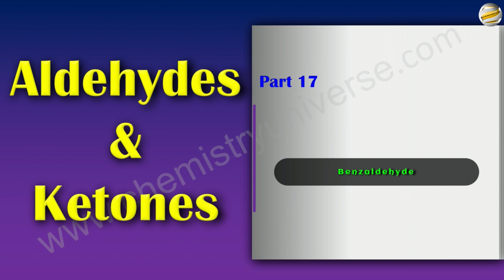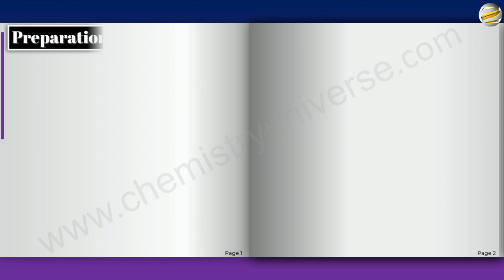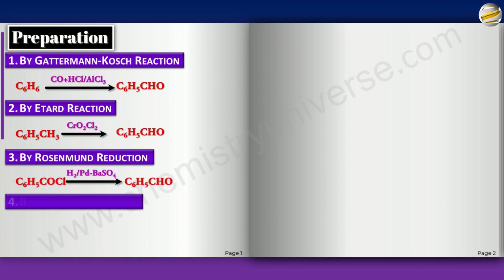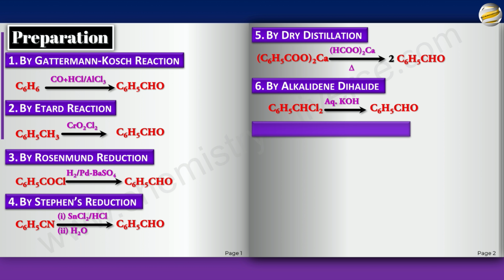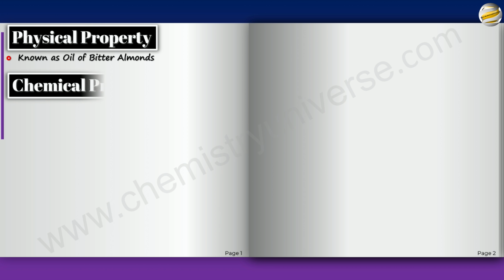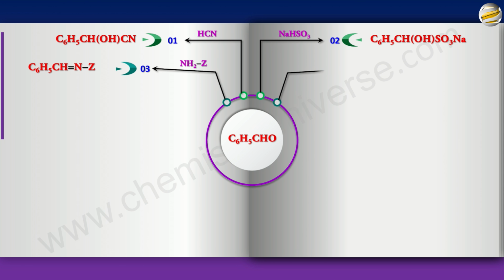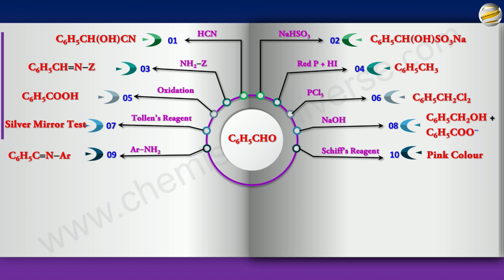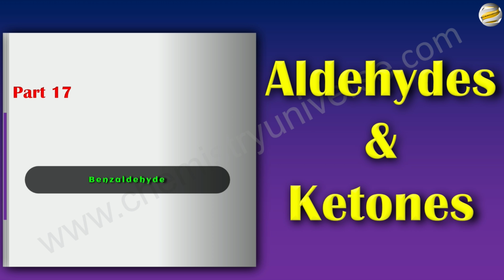Aldehydes and Ketones-Part 17-Benzaldehyde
In this video I explain in detail the Preparation & Properties of Benzaldehyde
1. Schmidt Reaction: 00:12
2. Preparation: 01:12
A. By Gattermann-Kosch Reaction: 01:16
B. By Etard Reaction: 01:31
C. By Rosenmund Reduction: 01:46
D. By Stephen’s Reduction: 02:04
E. By Dry Distillation: 02:16
F. By Alkalidene Dihalide: 02:30
G. By Oxidation of 1o Alcohol: 03:00
H. By Gattermann Aldehyde Synthesis: 03:10
3. Physical Properties: 03:26
4. Chemical Properties: 03:33